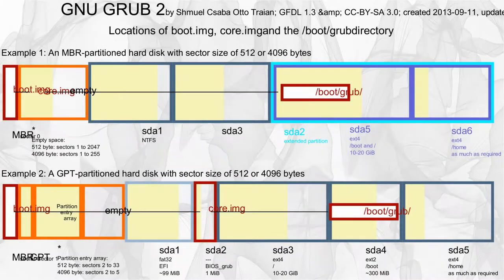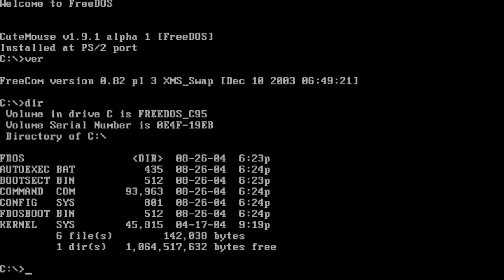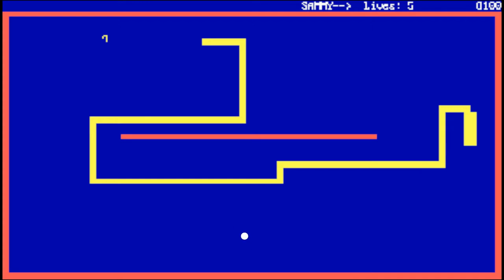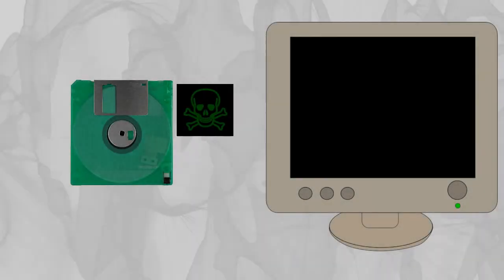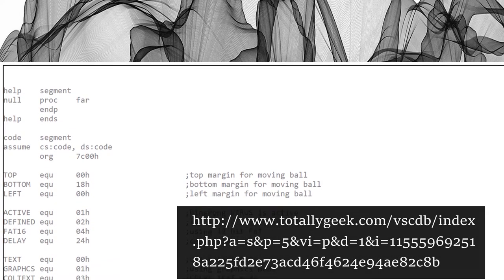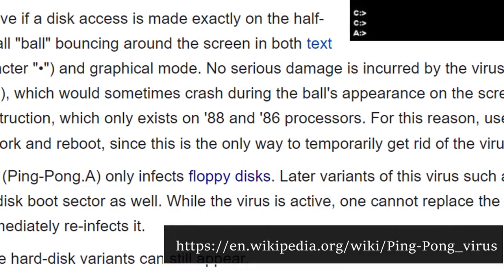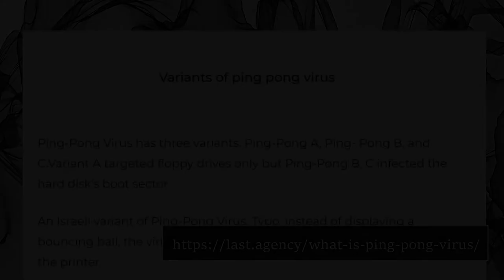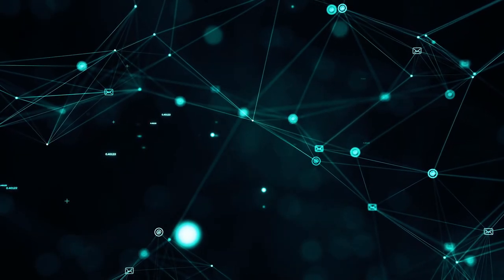See the Ping Pong Computer virus. Ancient DOS virus that draws on your screen.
The history of the Ping-Pong virus. A computer virus that would draw a bouncing ball on the screen. The virus was benign and annoying, as it just would draw a line on the screen.

Attributions
Video by Pressmaster from Pexels
Video by Videogrammer from Pexels
Image by orge Guillen from Pixabay